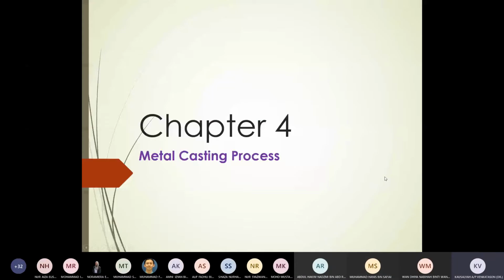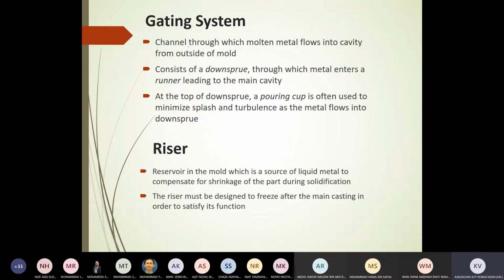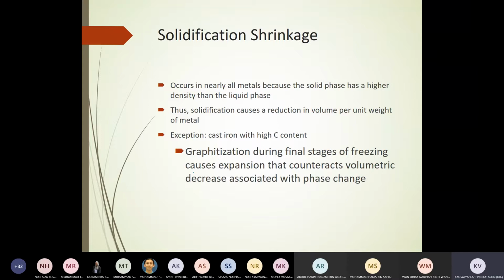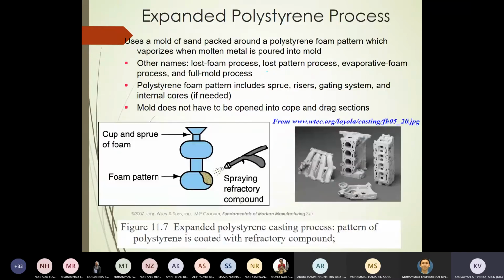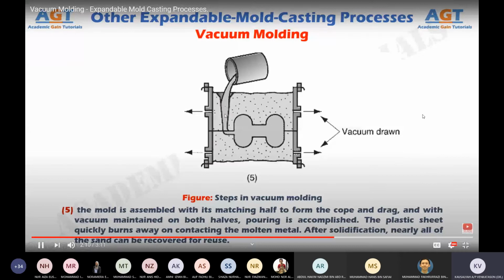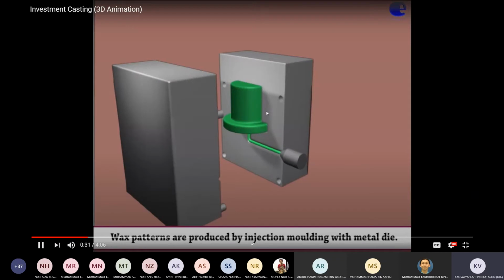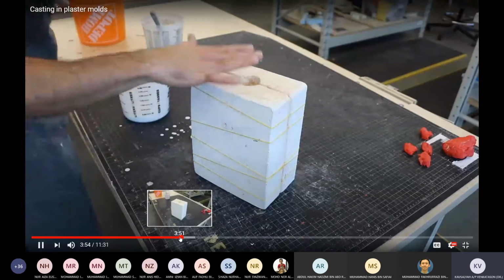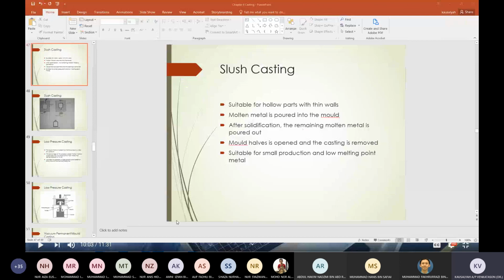ONLINE CLASS CAHPTER 4 METAL CASTING PROCESS (PART 1- EXPANDABLE MOULD)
ONLINE CLASS- CAHPTER 4 (METAL CASTING PROCESS) by IR Ts DR KAUSALYAH VENKATASON